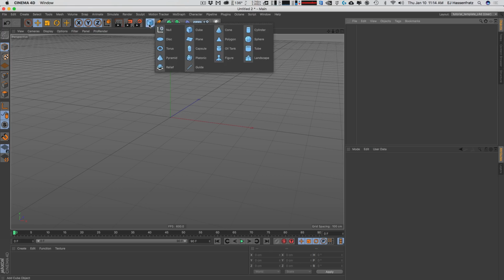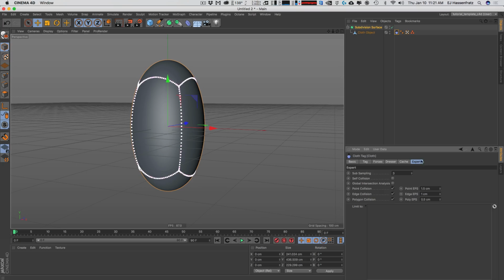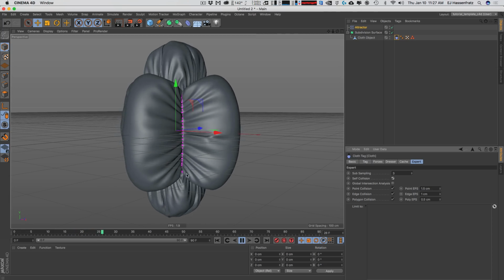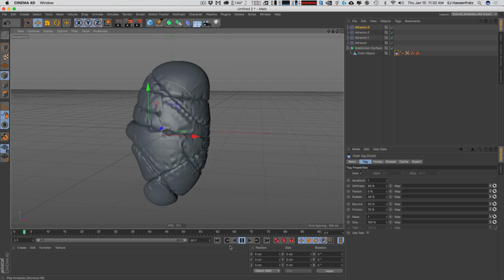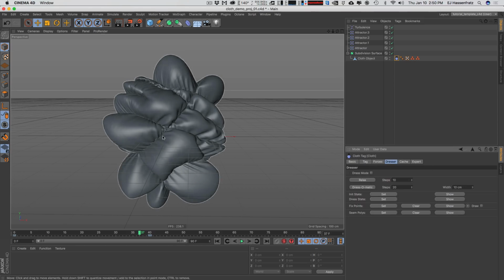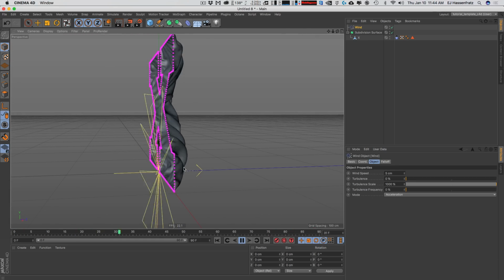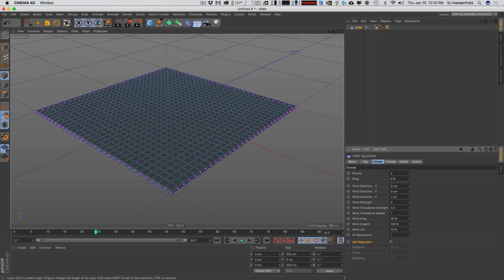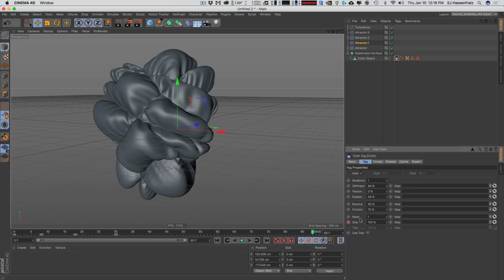Cinema 4D Tutorial - Creating Abstract Cloth Inflation Animations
In this Cinema4D tutorial I'm going to show you how create cloth inflation simulations to create cool, abstract 3D art, as well as inflated logos & text, and pillows!

02:28 - Intro to C4D Cloth
05:20 - Most Important Cloth Setting for Inflation Effect
08:31 - Other Cloth Settings
12:50 - Creating Abstract Cloth Simulation
25:18 - Inflated Cloth Text Balloons
34:45 - Creating Pillows
40:07 - Using Sculpting Tools for Fine Tuning Cloth
41:25 - Recap

NEW TO 3D?  Watch the FREE Cinema 4D Lite for the 2D Animator series!

What type of tutorials would you like to see next?

What You'll Learn in This Video:
In this Cinema 4D tutorial, EJ Hassenfratz shows you how to create cloth inflation simulations in Cinema 4D! This tutorial is for any level of Cinema 4D user.